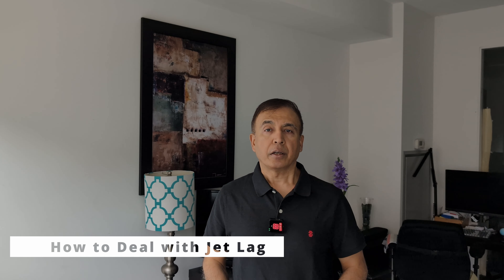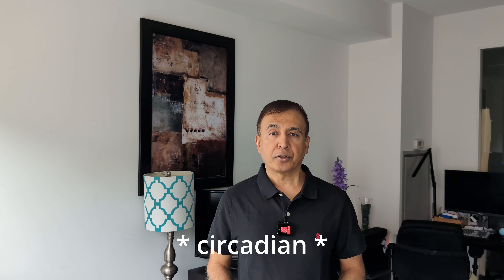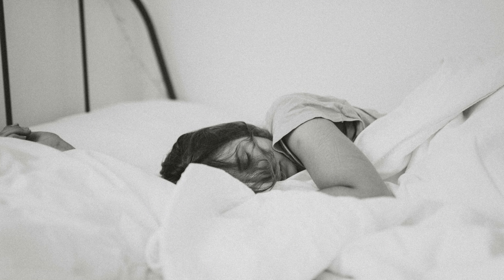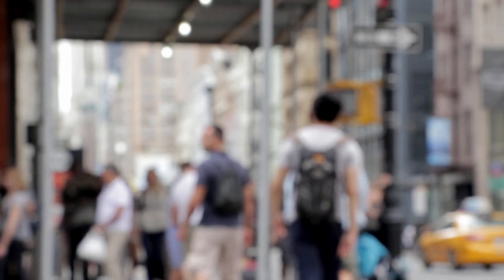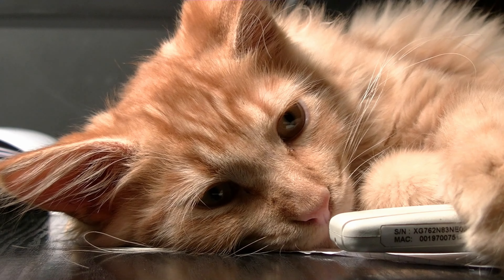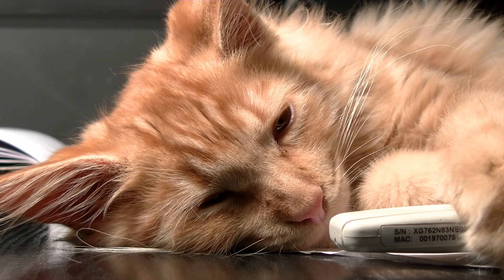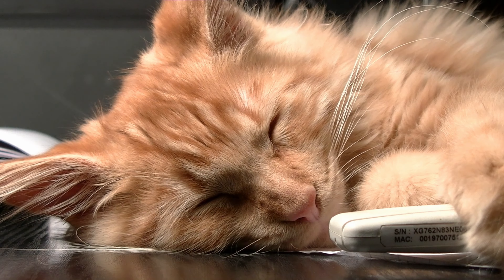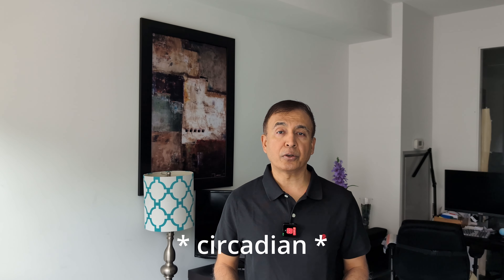The Ultimate Guide to Deal with Jet Lag (Travel Hacks)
How to Deal with Jet Lag: Proven Strategies for a Smooth Transition | Your Essential Travel Guide

Discover the secrets to overcoming jet lag like a pro in this informative video filled with practical tips and strategies.

Learn how to minimize fatigue, maximize your energy, and bounce back quickly after long flights and travel across time zones. Get ready to make the most of your journeys and arrive refreshed at your destination.

Chapters:
0:00 What Is Jet Leg
0:35 Effective Strategies to Combat Jet Lag
2:15 My Favorite Jet Lag Hack